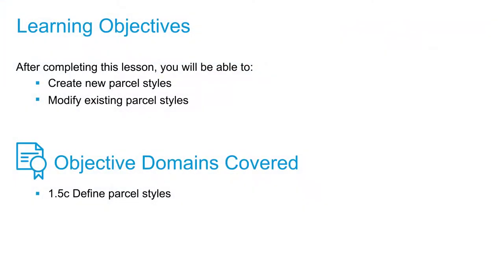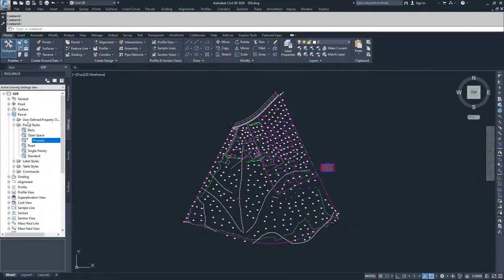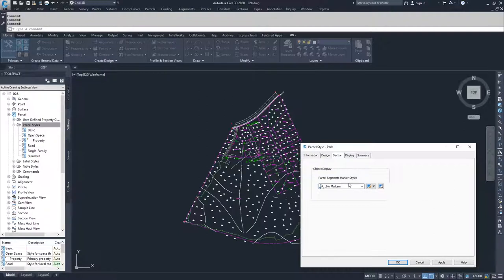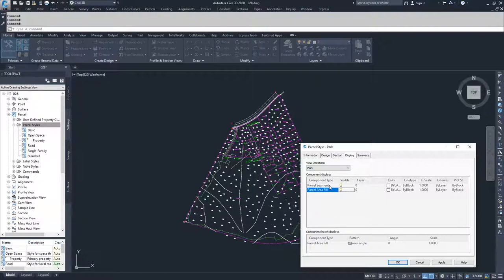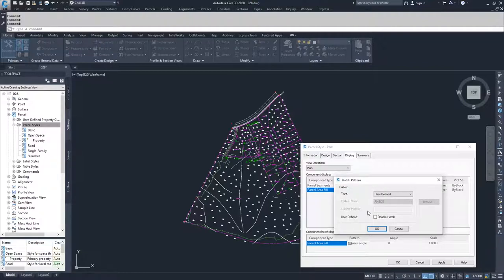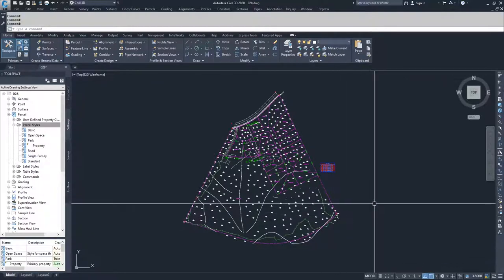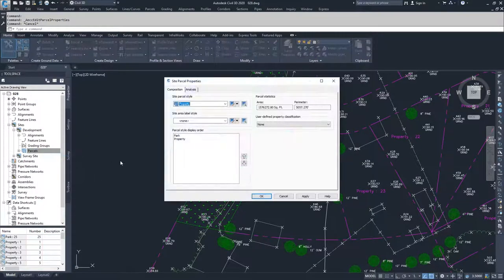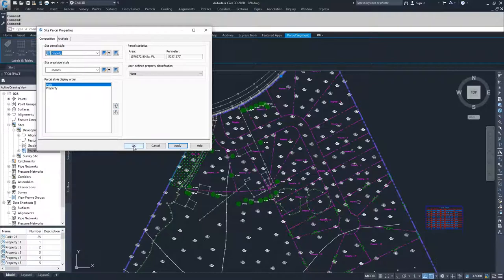Cert Prep for Autodesk Pro Civil 3D Infrastructure Design Lesson 1: Parcel Styles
After completing this lesson, you'll be able to:

Create new parcel styles
Modify existing parcel styles

Objective Domains Covered:
1.5.c Define parcel styles